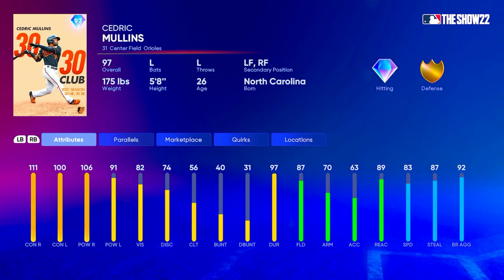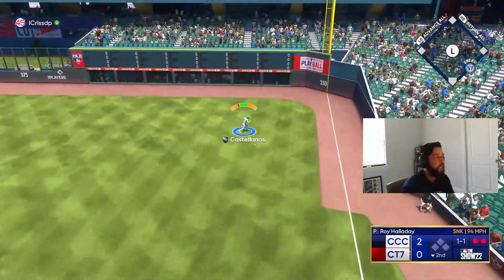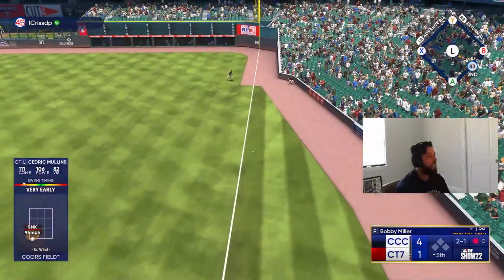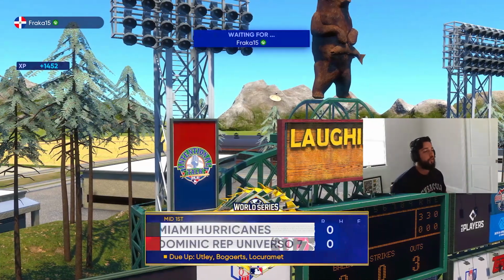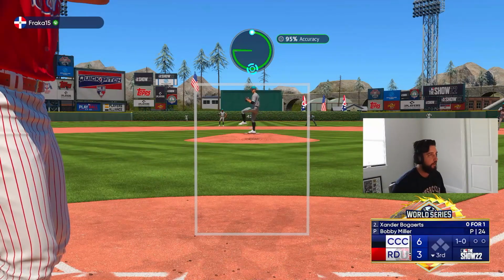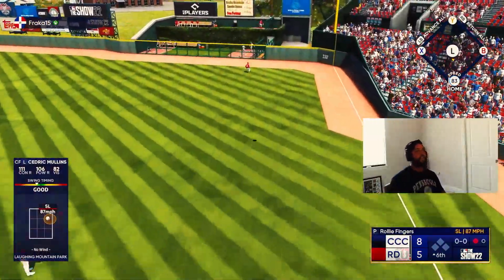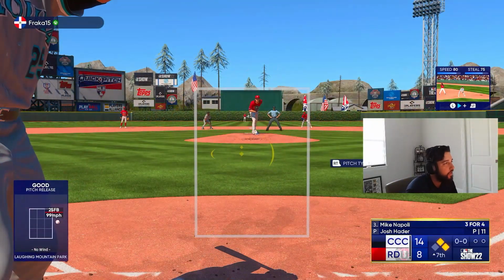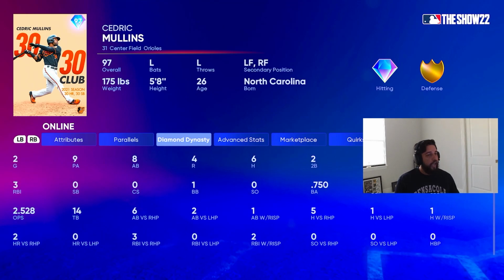*97* CEDRIC MULLINS is a CYBORG... l MLB The Show 22 Diamond Dynasty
Today's video we will be debuting one of the two 'NEW' flawless rewards *97* CEDRIC MULLINS... Cedric Mullins became a community favorite last year when he was given his All-Star card during Team Affinity 3 because it was insane... Ceddy had one of the better swings in the game and played above his attributes... His swing is just as good this year and this Milestone card has some nice attributes... With that being said, Cedric will be playing CF and hitting leadoff for his debut...

Show less